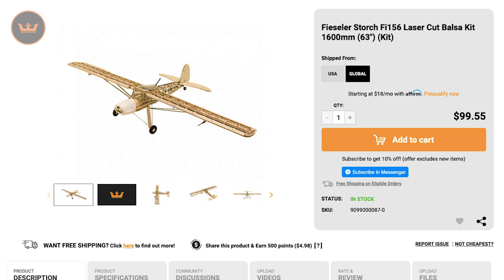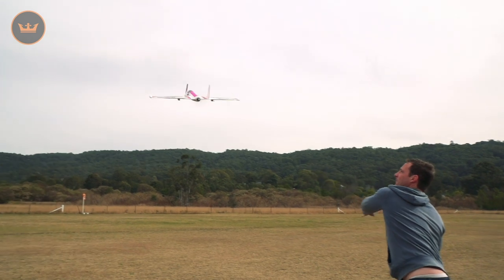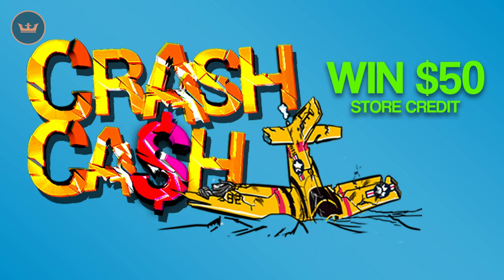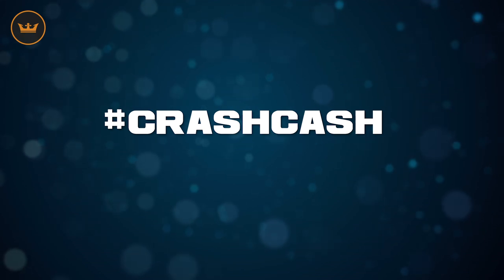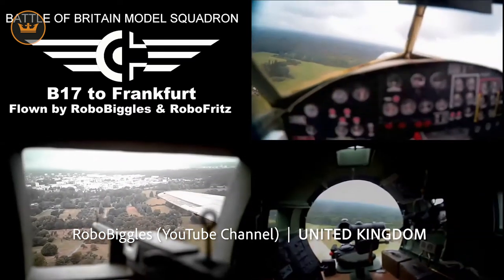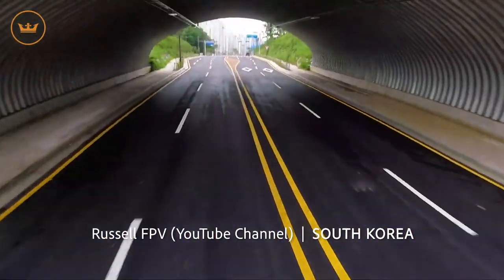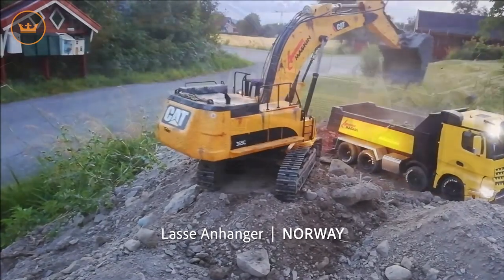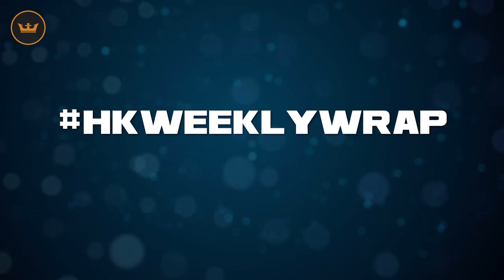HobbyKing Weekly Wrap - Episode 28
Join HobbyKing host Eleanor as she looks at New Items, the Weekly Competition, and Community Projects.

Crash Cash or upload photos and or video to social media with crashcash